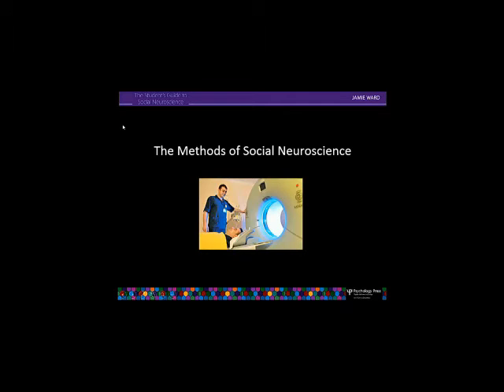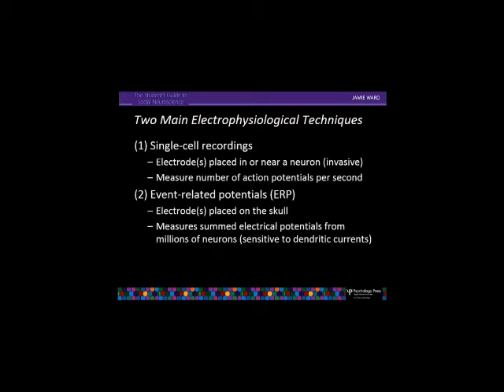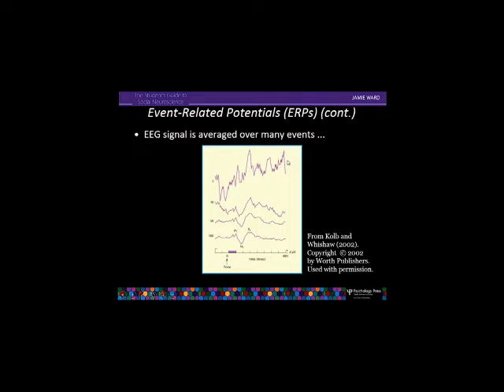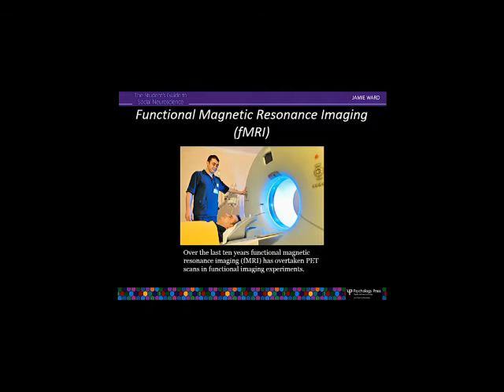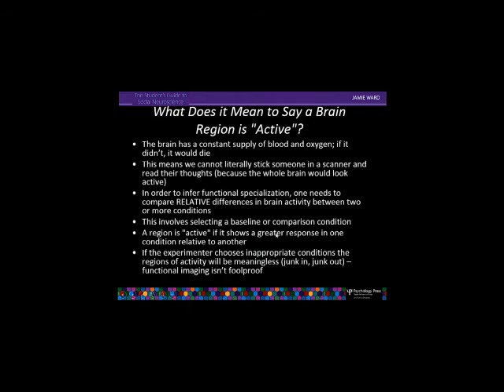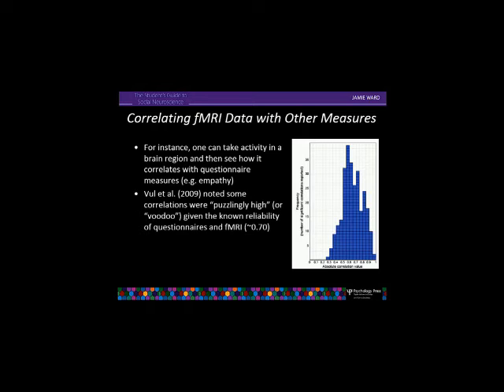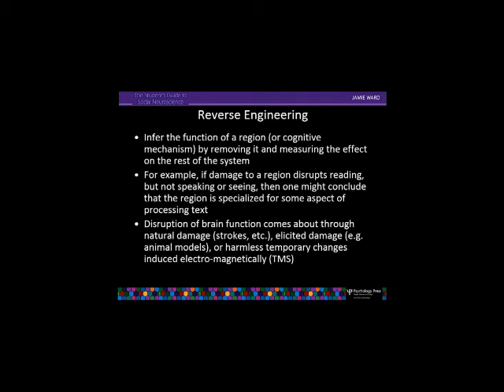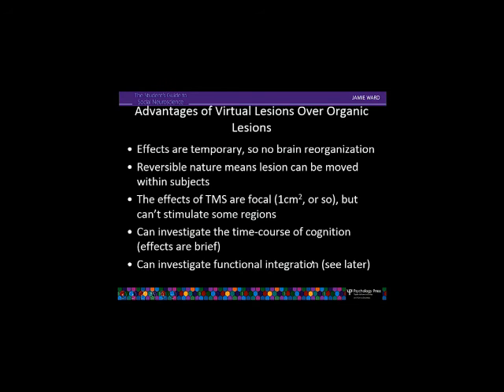chapter 2 - methods of social neuroscience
Professor Jamie Ward (University of Sussex, UK). Author of the Student's Guide to Social Neuroscience, 3rd Edition, Published by Psychology Press